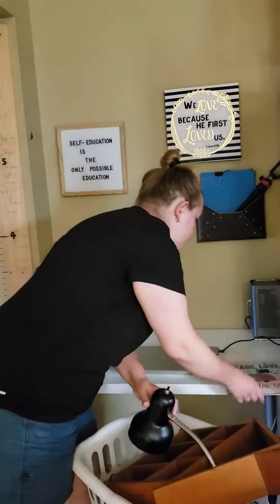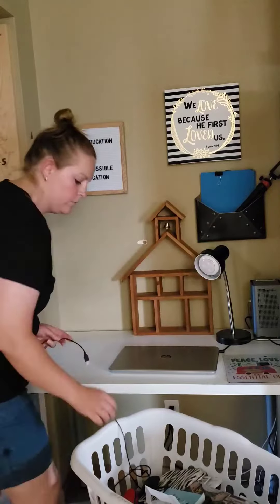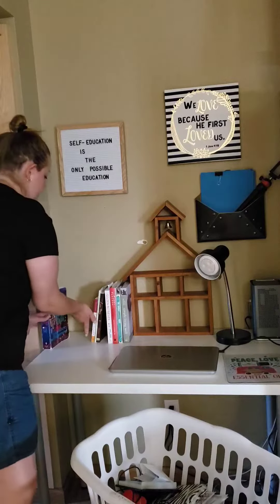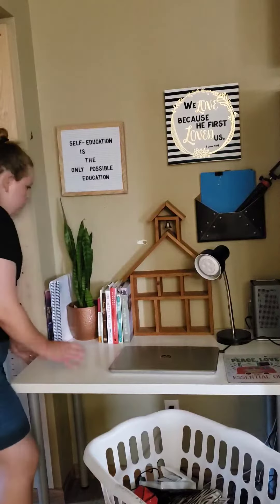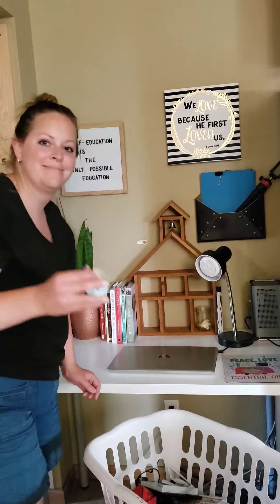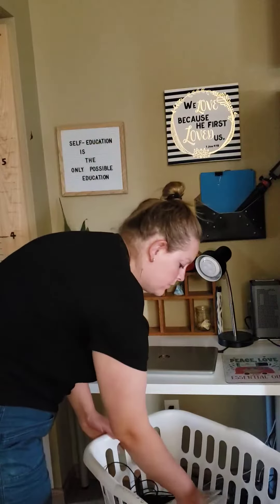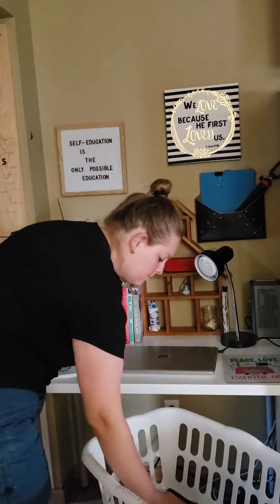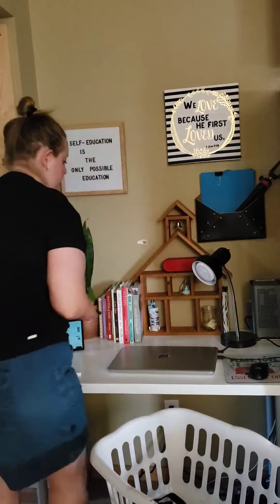Budget Office For a Homeschool Mom and Blogger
My husband is working from home right now and I have gladly given up our big office for him to have a space to work at home and be with us everyday. This meant I needed to do a little rearranging to make a new space for me.  No problem!
I would like to get a nicer chair, but this has been working for now and is surprisingly comfortable.

All items used were found around the house.  This desk actually came from one of our kids that wasn't using it in their room.